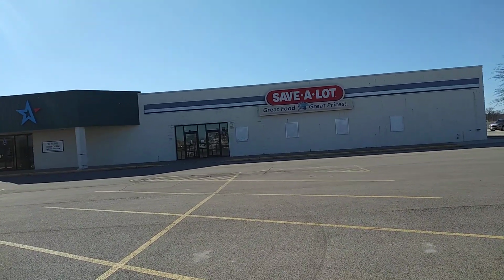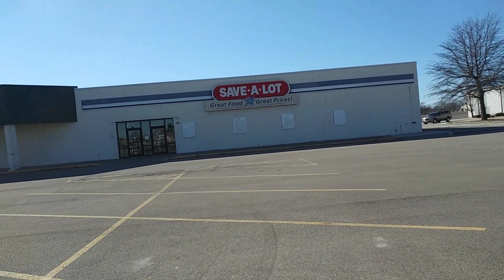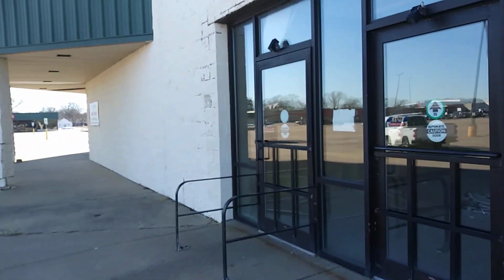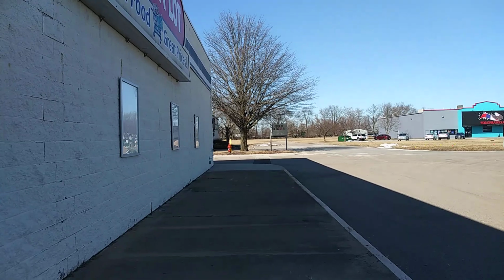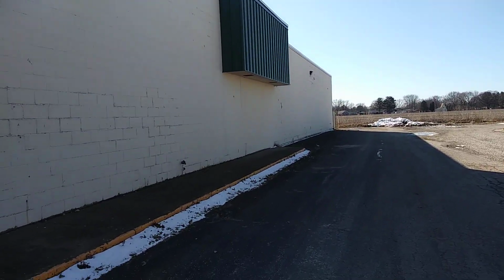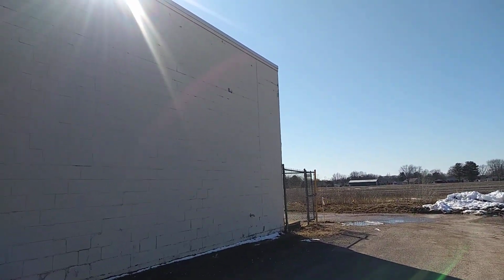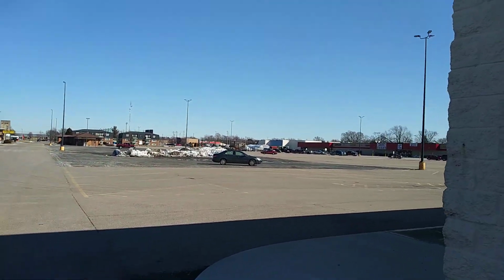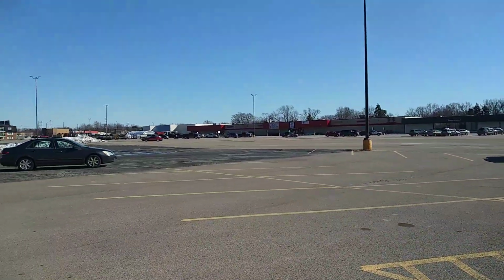Abandoned Save a Lot. Streator IL